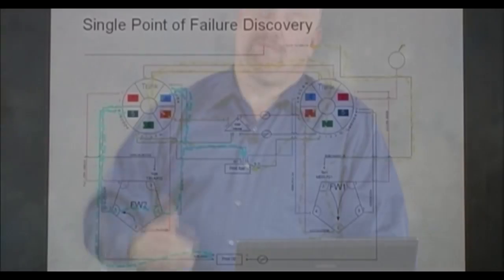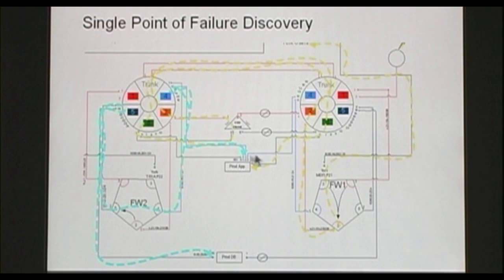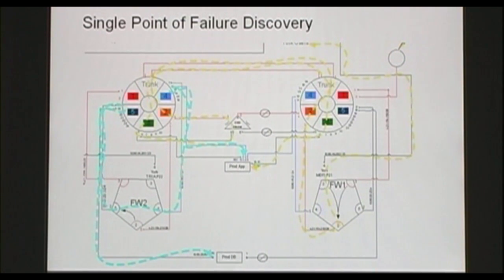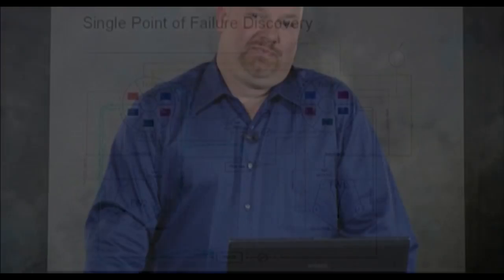Network Redundancy Configuration Errors Create Complex Single Point of Failures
Network component redundancy requires the purchase of two of everything and makes the design and maintenance very complex.  Are you getting what you think you paid for in both product and complexity costs? Sadly most redundant systems are either not operational because the redundant configuration engineering exceeds the staff's ability or it has flaws creating a worse set of dependencies than a single point of failure design would. By documenting your layer 2/3 environment well and superimposing application transaction steps thereon you can quickly see any flaws.  The example is classic! Enjoy.